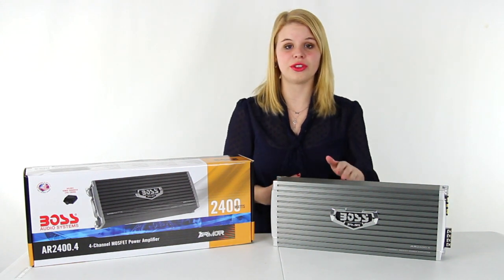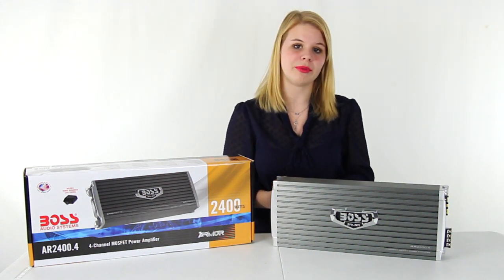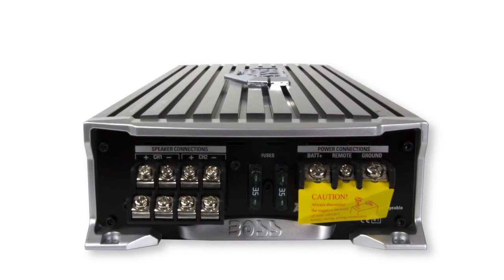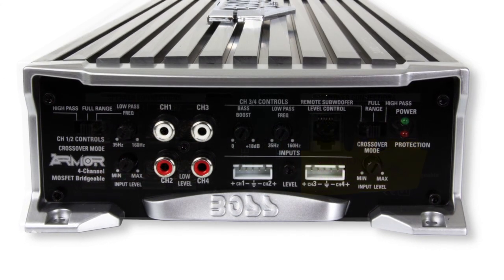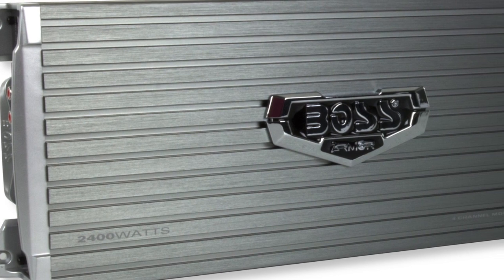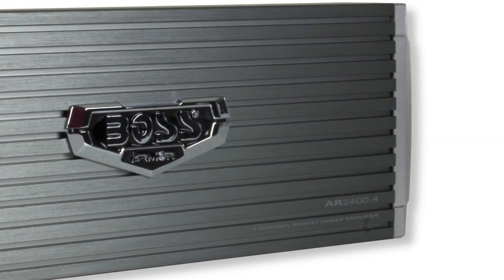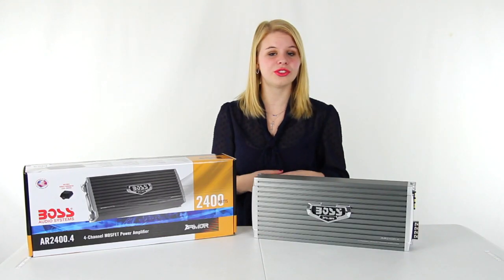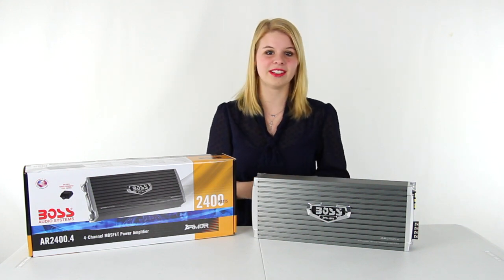Boss Audio AR2400.4 2400W 4 Channel Amplifier | AR24004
- 2 Ohm Stable
- 3 Way Protection Circuitry (Thermal, Overload and Speaker Short Protection)
- Hi/Low Level Input